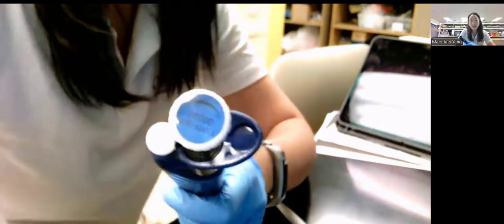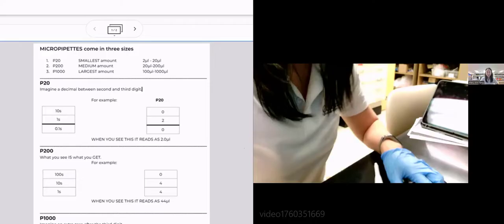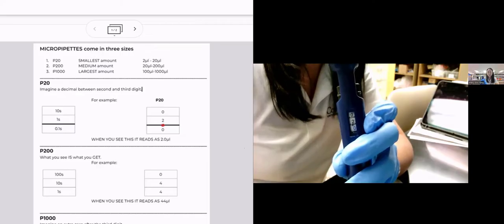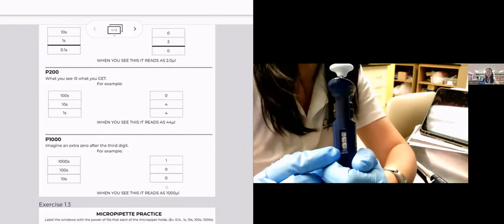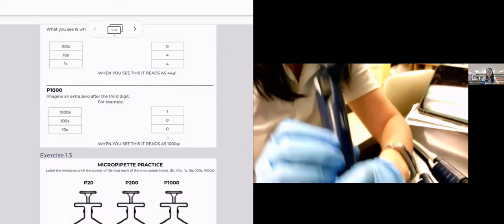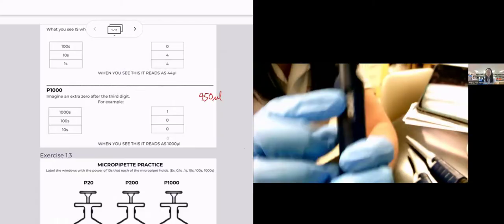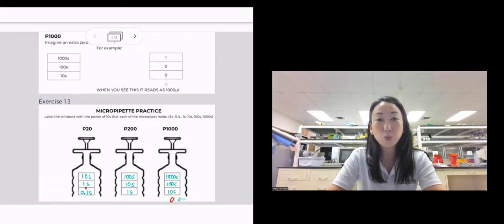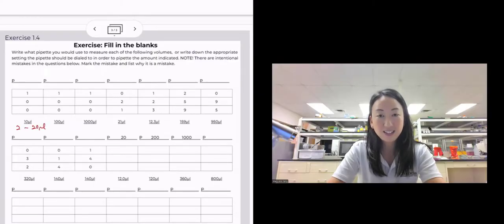Learn the different types of micropiettes and how to read and set them